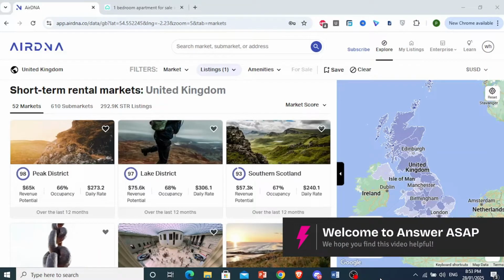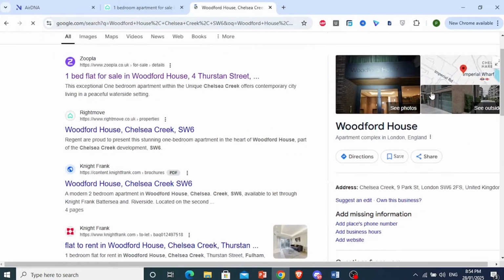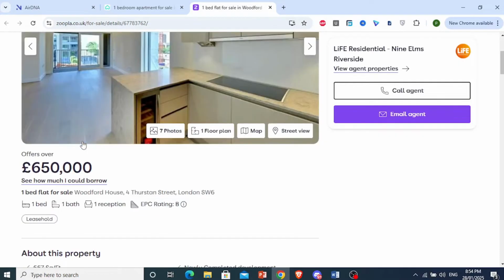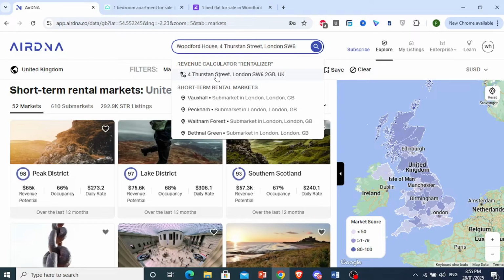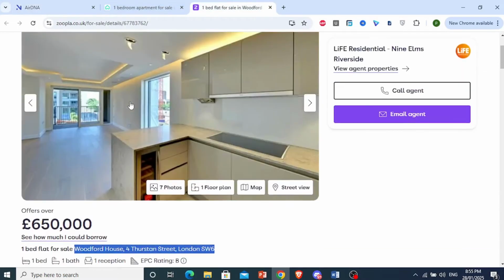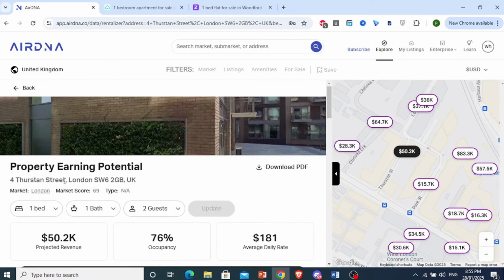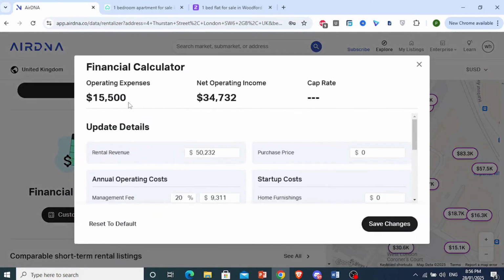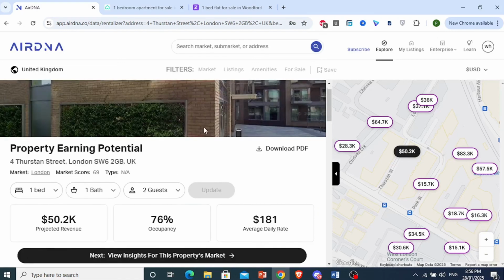How to Use AirDNA in the UK (Step by Step)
Learn how to use AirDNA in the UK with this simple step-by-step guide. Discover how to analyse rental market trends, occupancy rates, and revenue potential for short-term rentals in the UK. Perfect for Airbnb hosts and real estate investors looking to maximise their profits in the UK market!